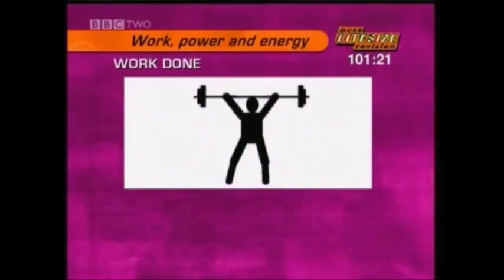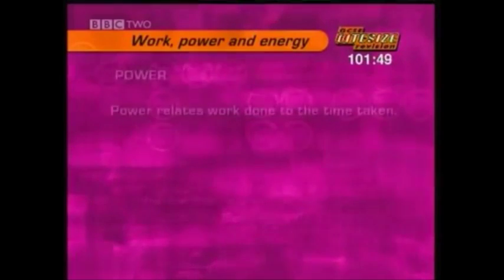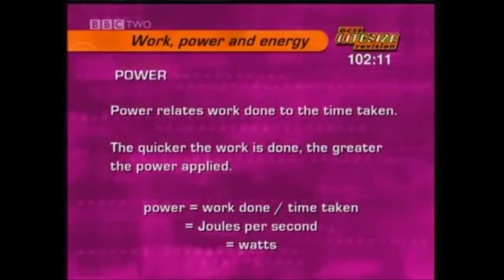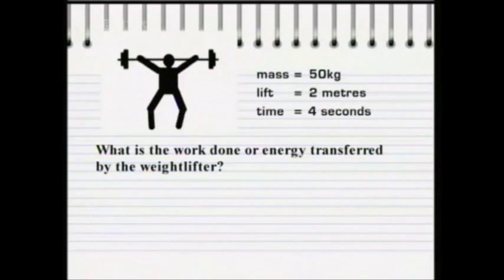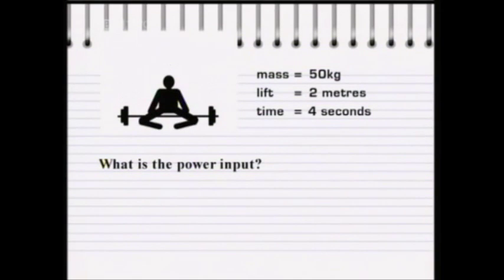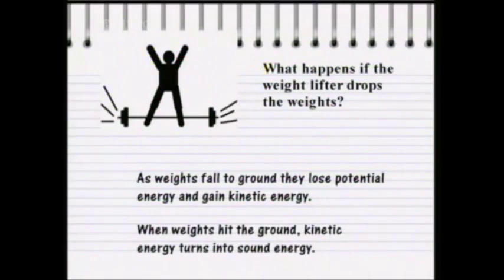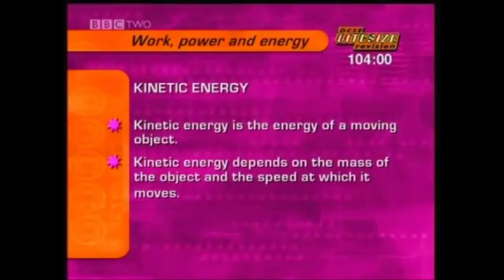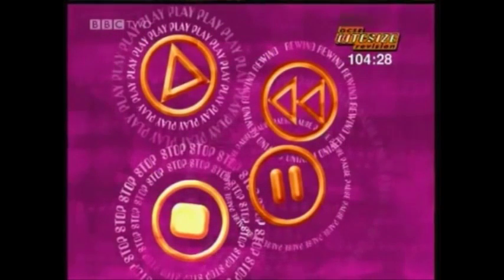22 Work Power and Energy Higher Bitesize